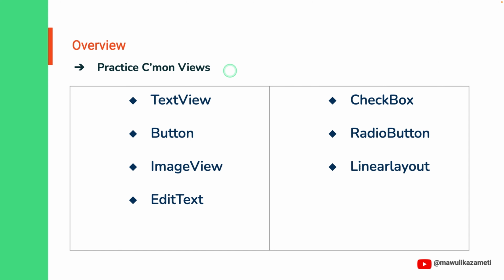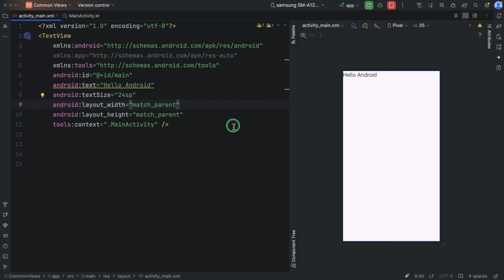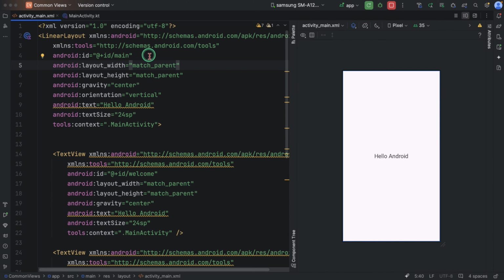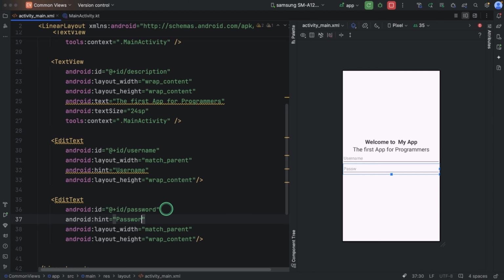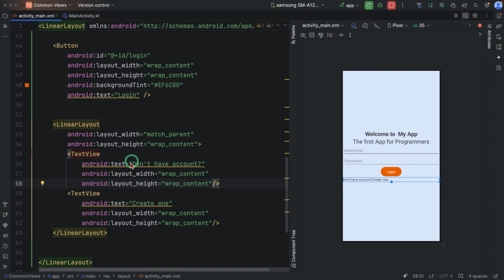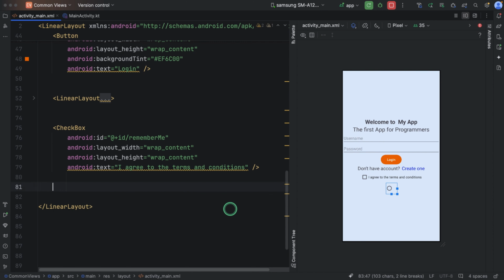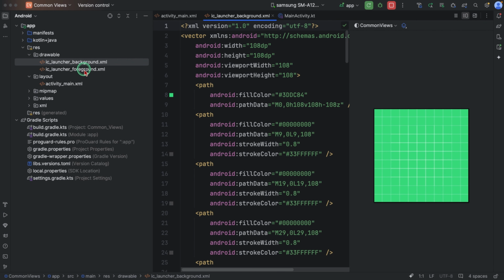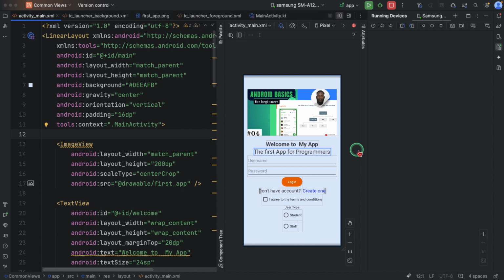Android Layout: The Views You NEED to Know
I cover essential Views that every Android developer should be familiar with.
This includes crucial views such as TextView, ImageView, Button, CheckBox, RadioButton, and LinearLayout, along with various styles to enhance your app's user interface. Each component will be explained in detail, providing you with practical knowledge and tips to effectively utilize them in your projects.